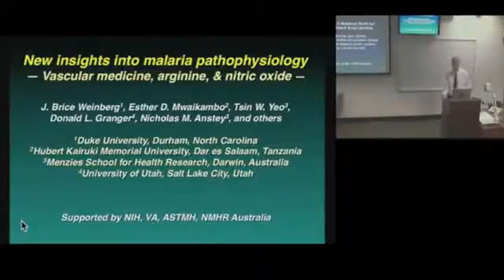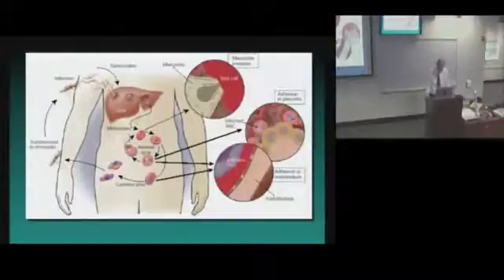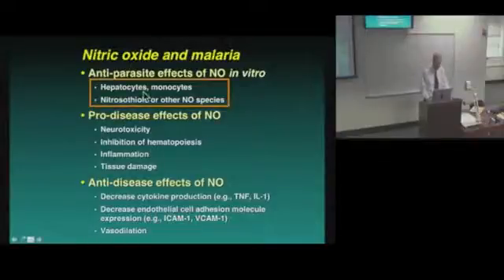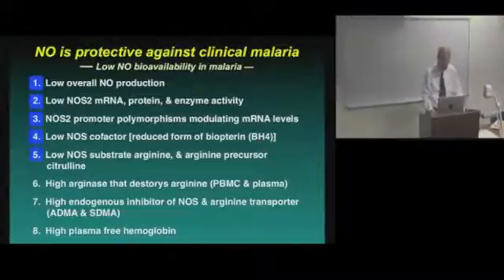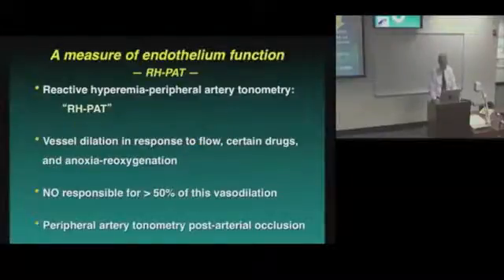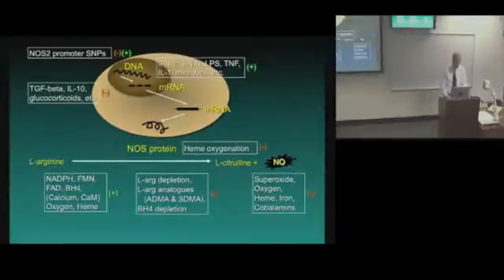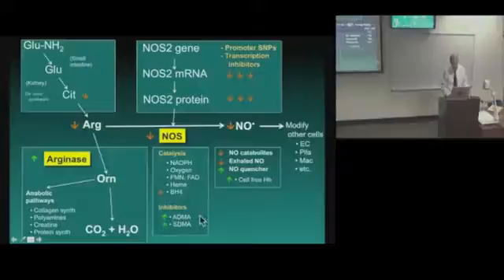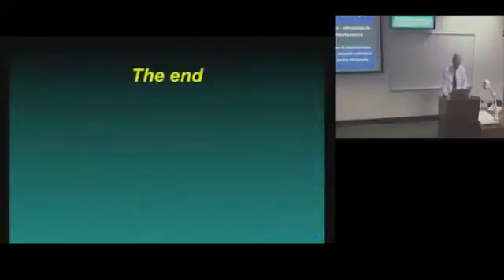Patogenisis malaria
Title: New Insights into the Pathogenesis of Malaria   J  Brice Weinberg, MD